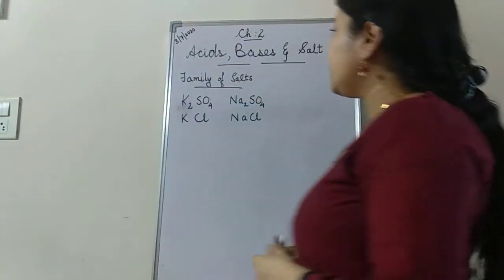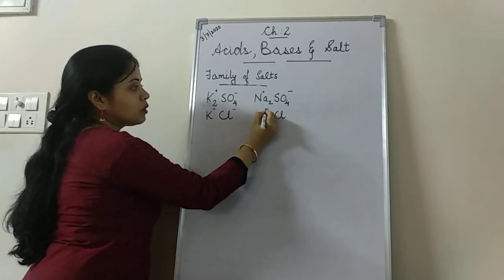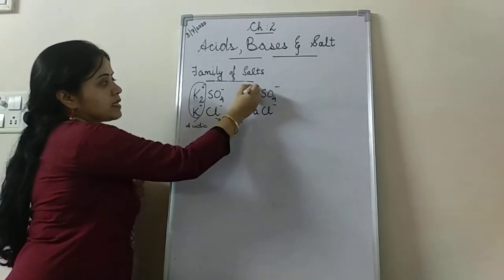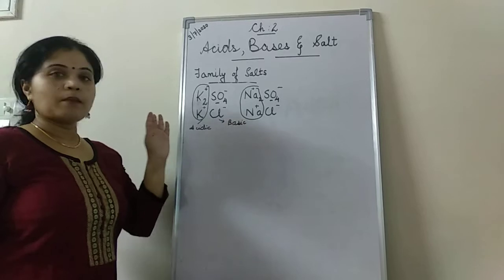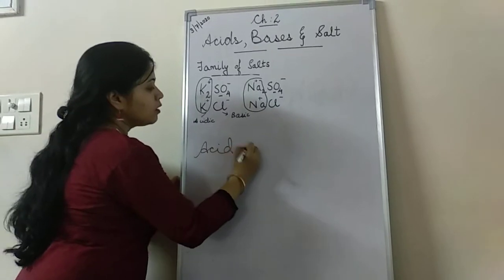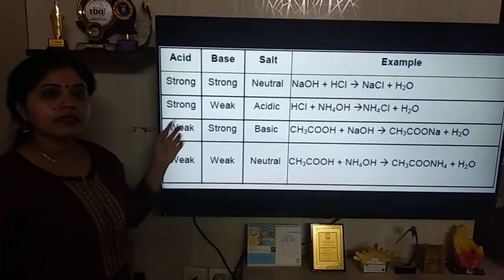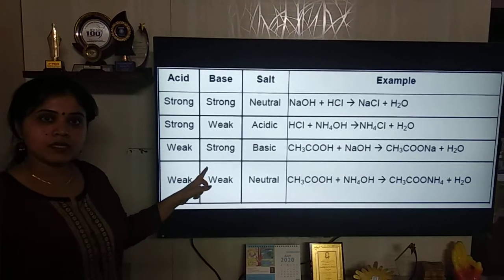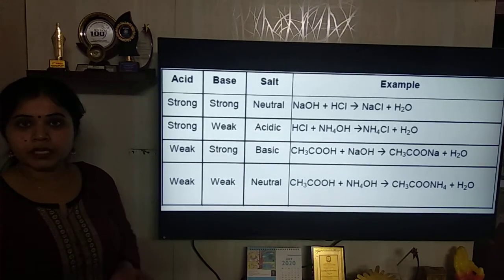Family of Salts/CBSE/Class X/Beeta Samuel